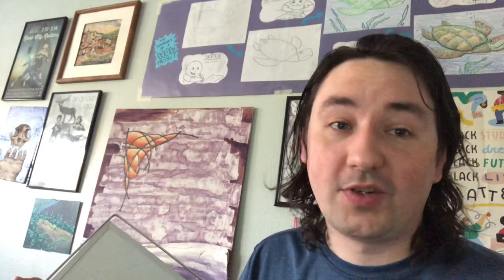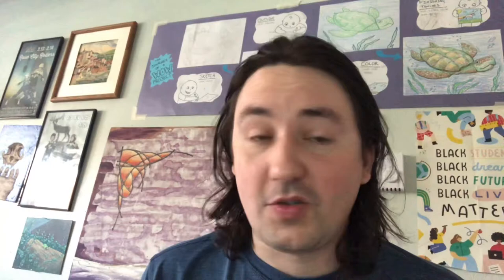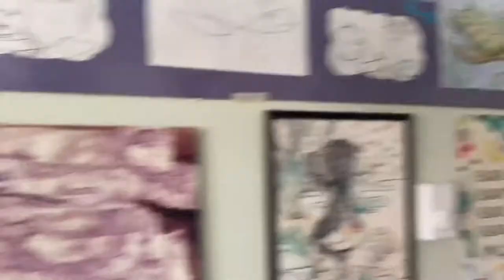Free Art Day: Fill the Page!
Hello Lions! This week it’s a FREE ART DAY! Your choice!
But I do want you to try to fill the whole page or whatever you are working on!